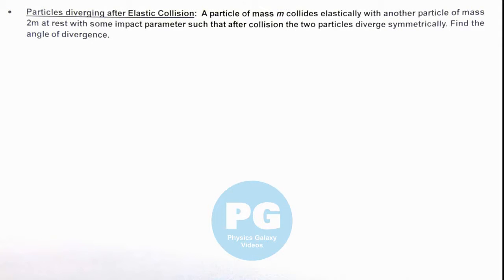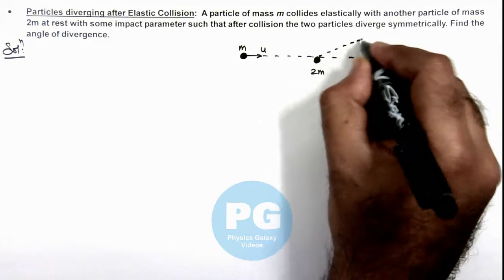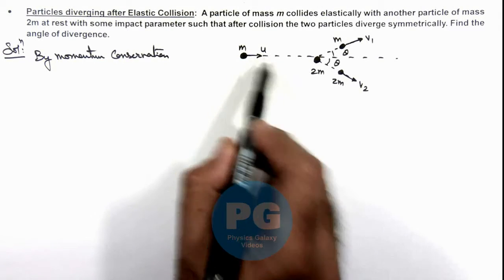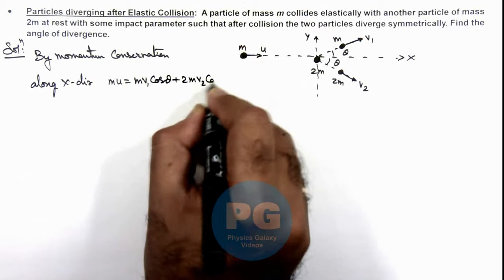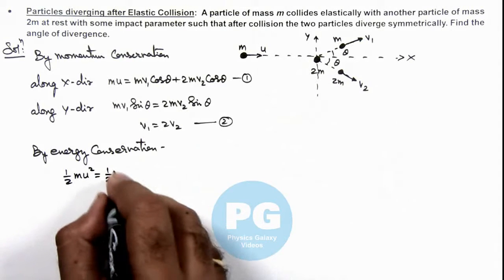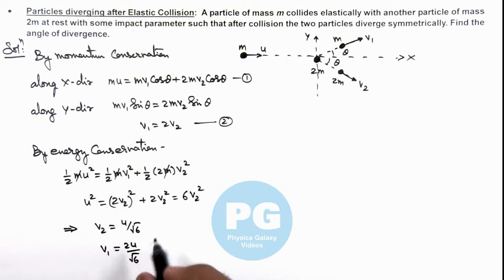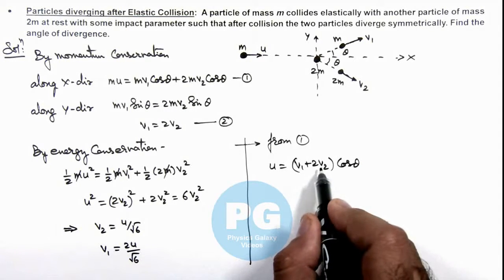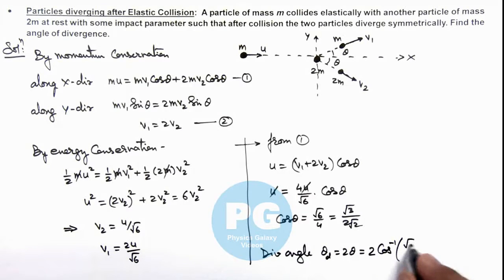Adv Illustration – Particles diverging after Elastic Collision | System of Particles #26 for JEE Adv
Ashish Arora Sir has taken up a case of Particles diverging after Elastic Collision from the chapter System of Particles which is important for select in IIT. System of Particles covered in Class 11 NCERT and is crucial in JEE preparation.  These advanced illustrations cover all formulas and relevant solved examples from system of particles and are useful for making notes for IIT JEE preparation.